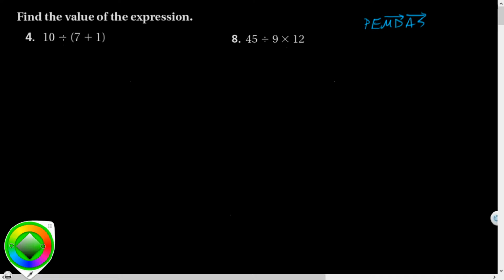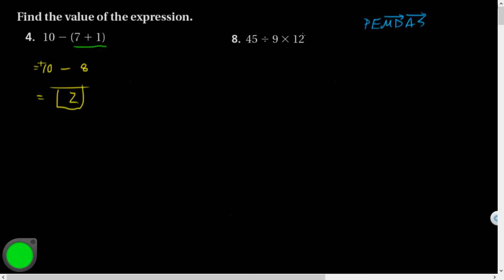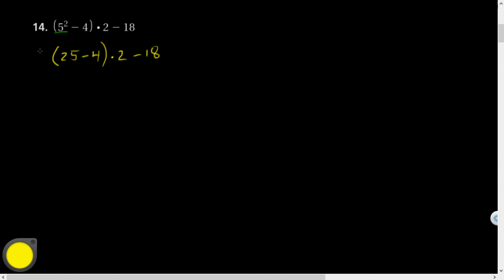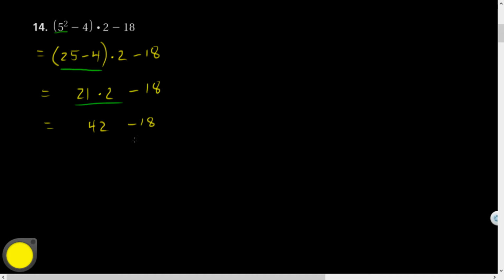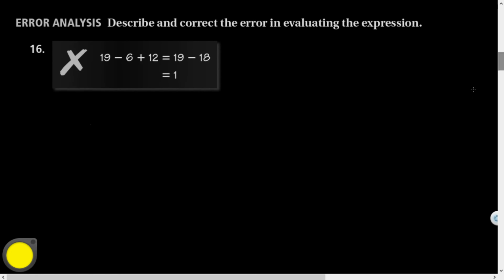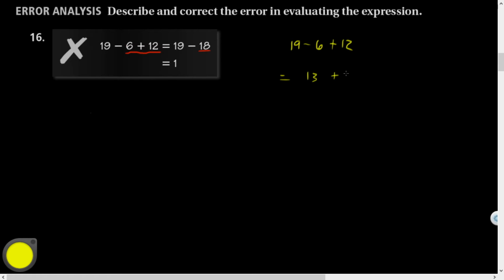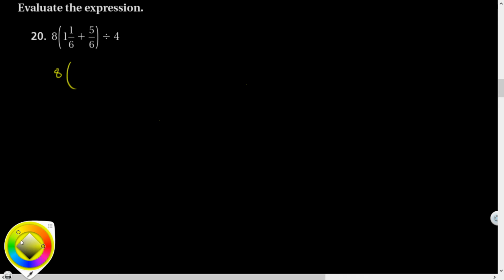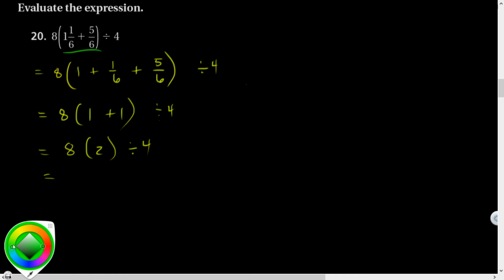Alg1 00.02 HQ:20(4,8,14,16,20)